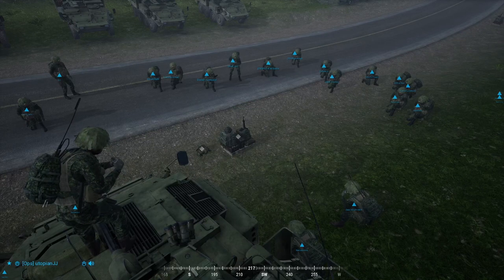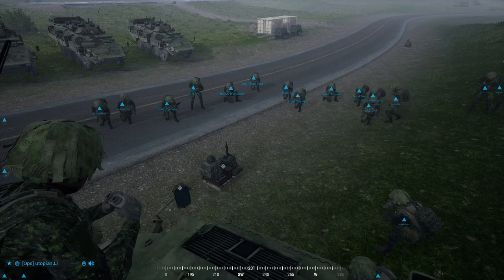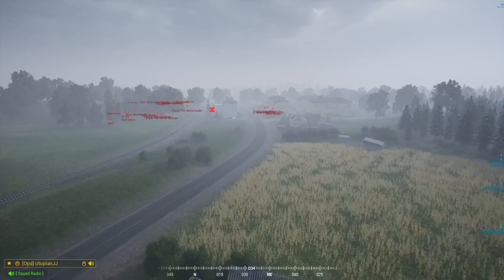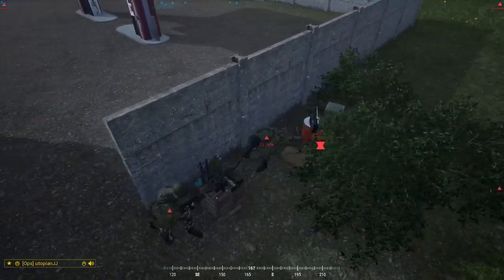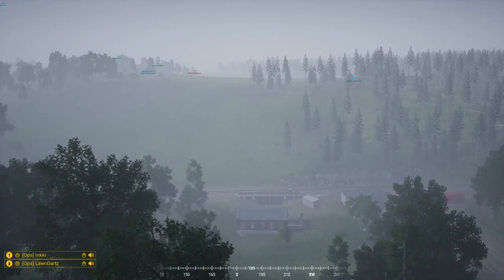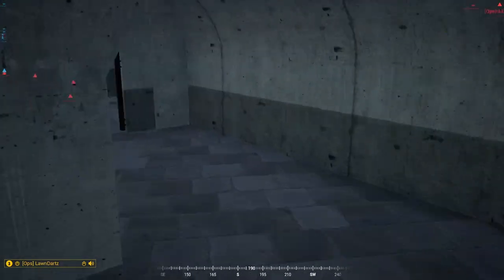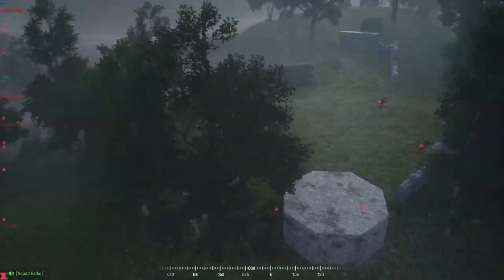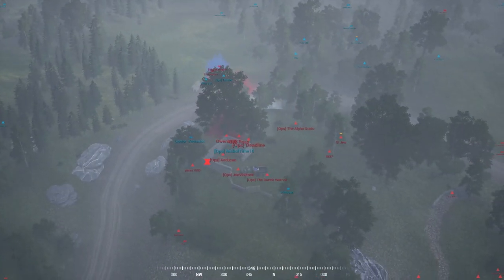Squad Ops | 1 Life Operation: Frosty's Hunt 12-11-2021 w/ xbit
00:00 Intro
10:18 Round 1 - Brief
23:48 Round 1 - Live

Round 2 Was not streamed/recorded.